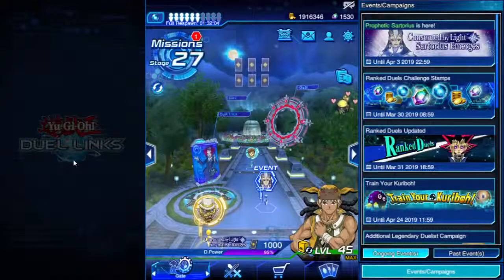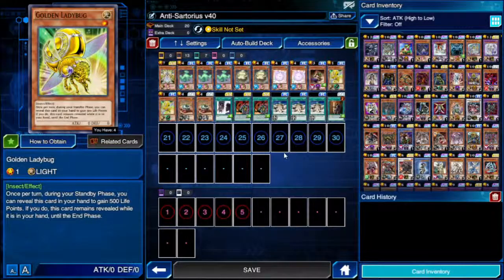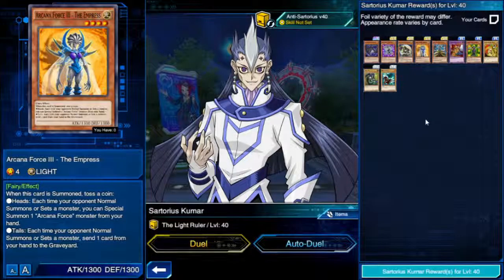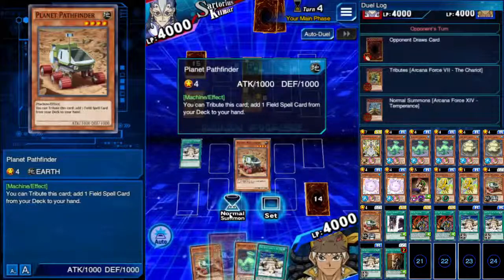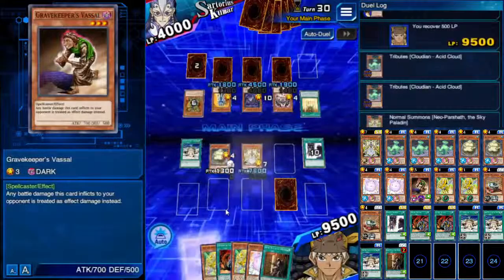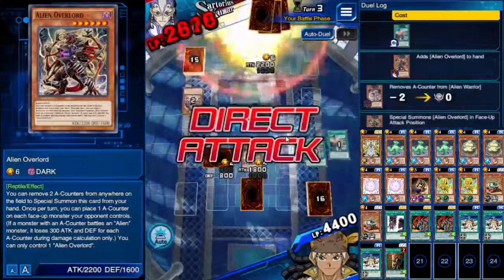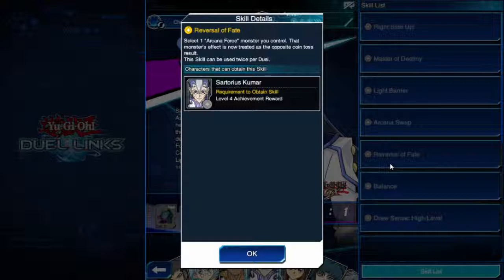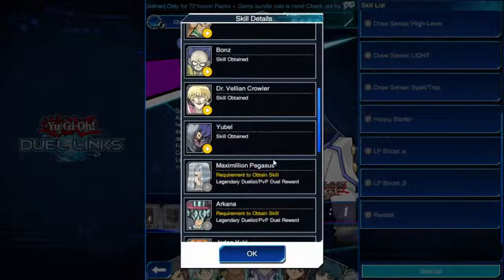"Farming a Fortuneteller!" | Yu-Gi-Oh Duel Links, Sartorious Unlock Event Overview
A new character has made his way into Duel Links; Sartorius, the more than a little creepy seer of the future! As usual with unlock events, there's a host of new cards and other rewards to get, but the good news is that he's pretty easy to farm against!

"Yu-Gi-Oh Duel Links" is owned, operated, and maintained by Konami.
Yu-Gi-Oh owned by Konami. All images, characters and the like are their property.
No malicious intent is meant with the creation or posting of this video.
This video is not monetized and is meant solely for entertainment/educational purposes.

(Mobile users; select the appropriate link for your device and the webpage should have a link to open in your app store.)

Farm Deck Original Links: (Made by "Taki" on gamea)

Looking for me on Duel Links? Search for "EuclideanSqd"!